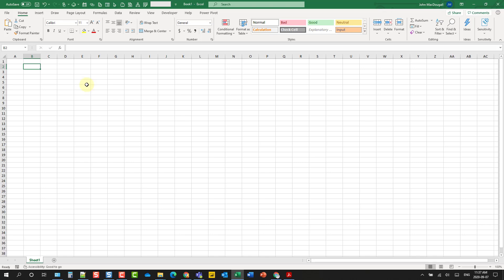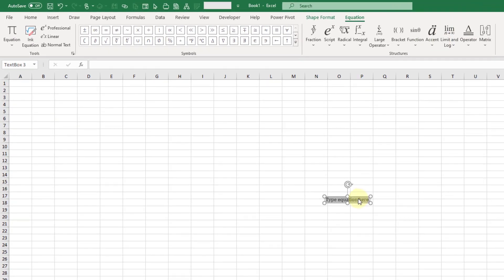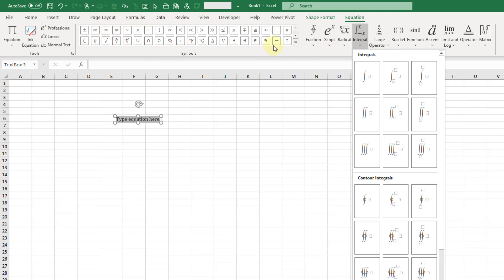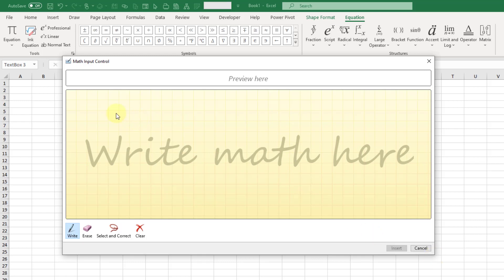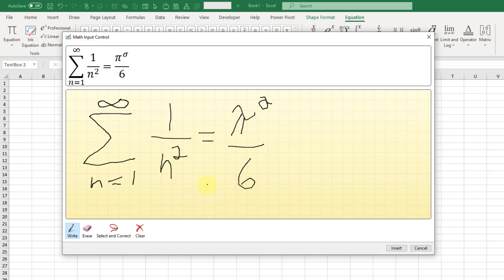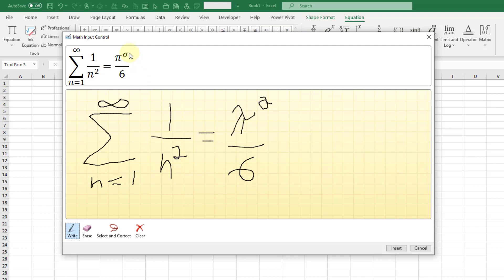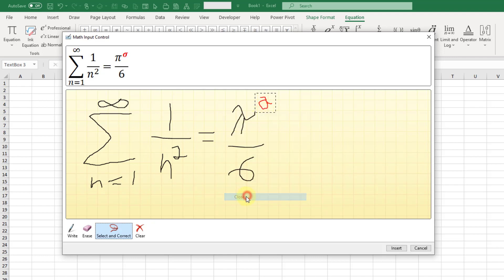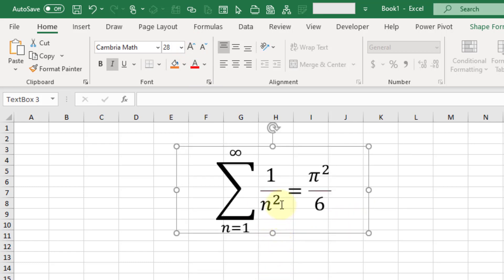Easy Way to Draw Math Equations in Excel